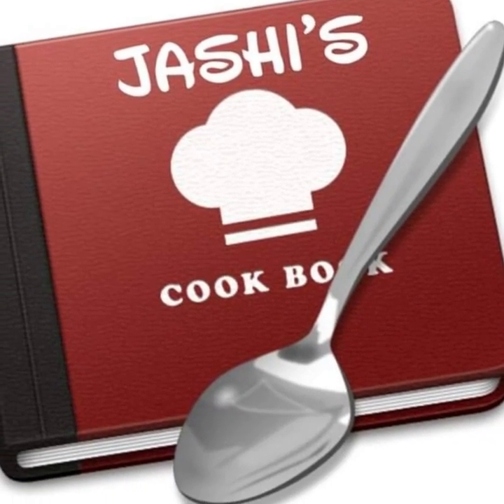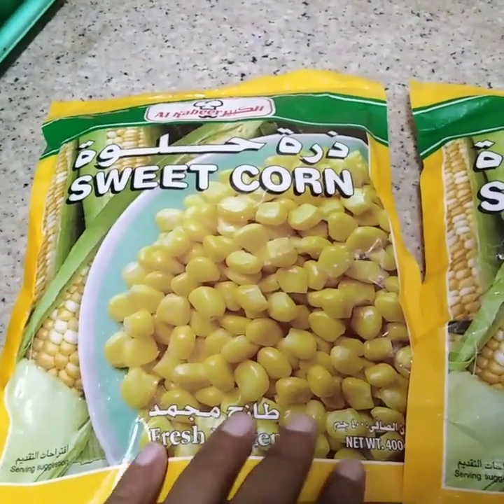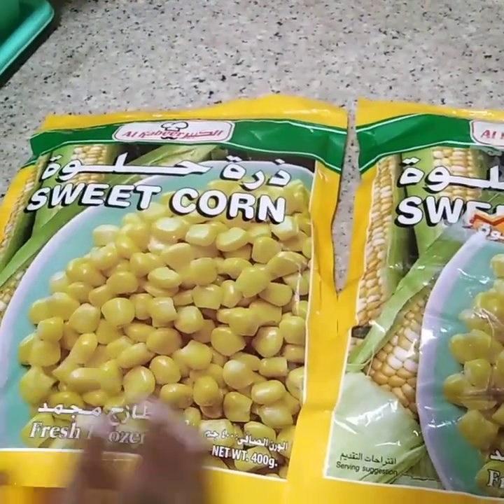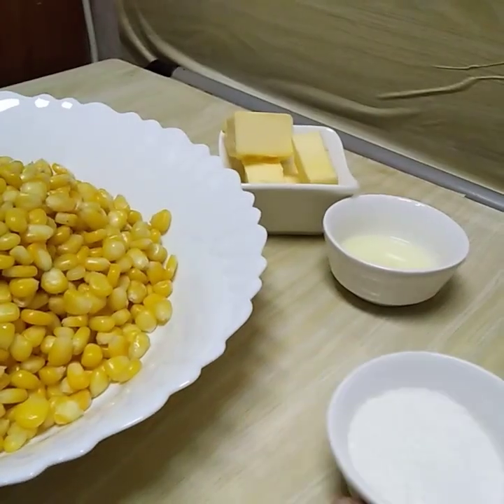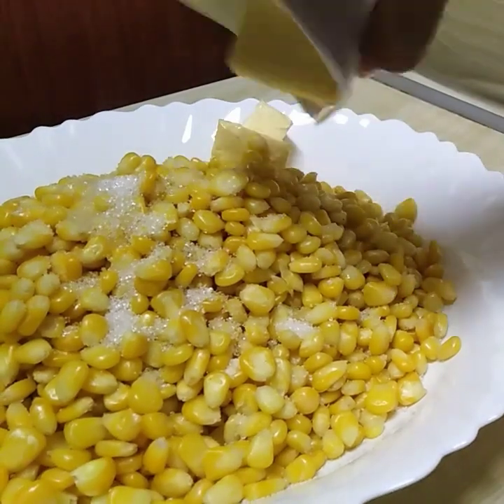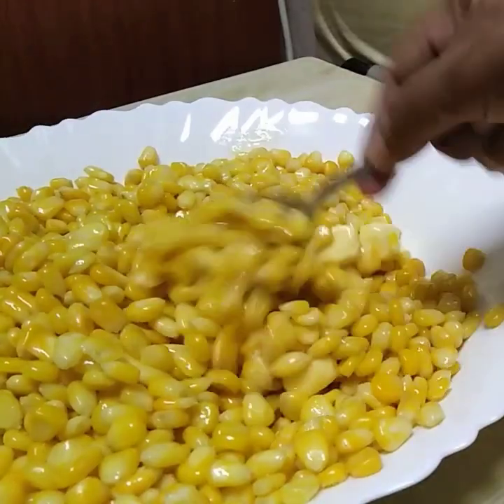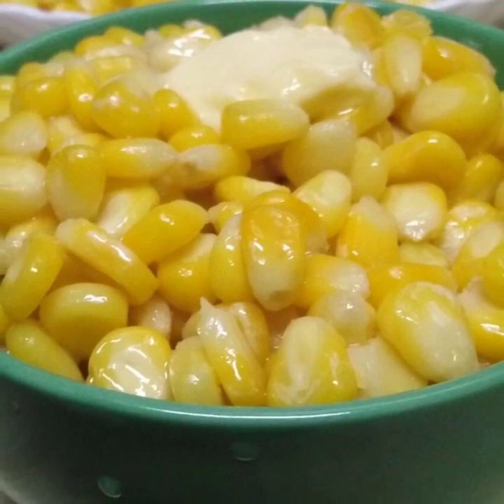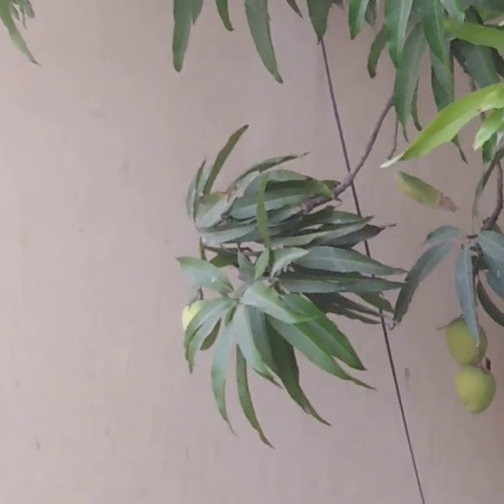How To Make Tasty Buttery Sweet Corn In Malayalam ||ബട്ടർ സ്വീറ്റ് കോൺ